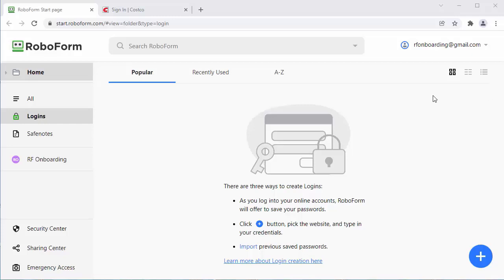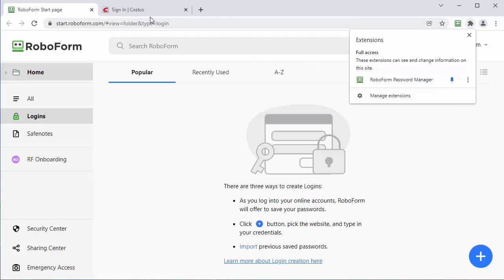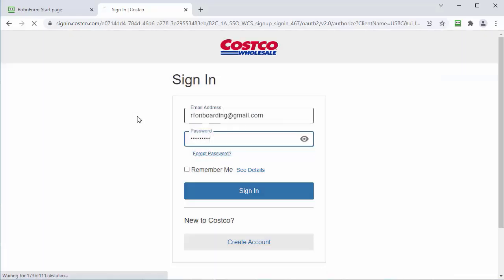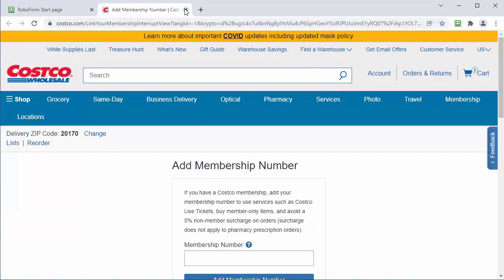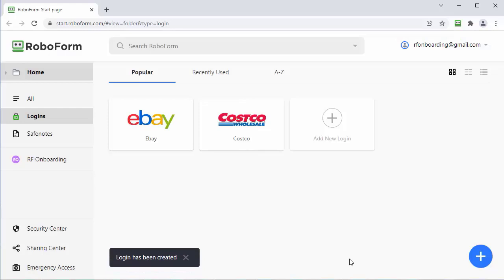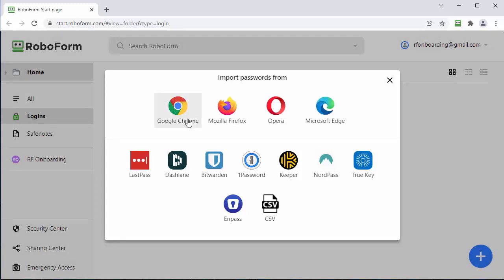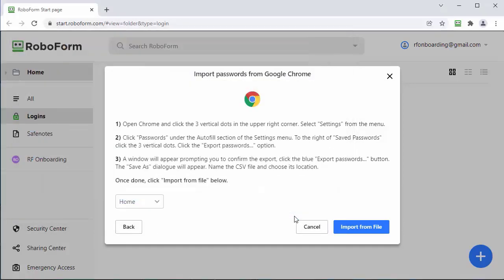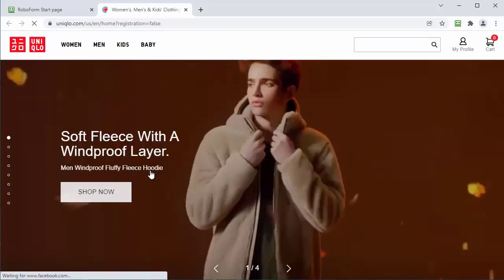RoboForm onboarding tutorial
Get started with RoboForm in a few simple steps.